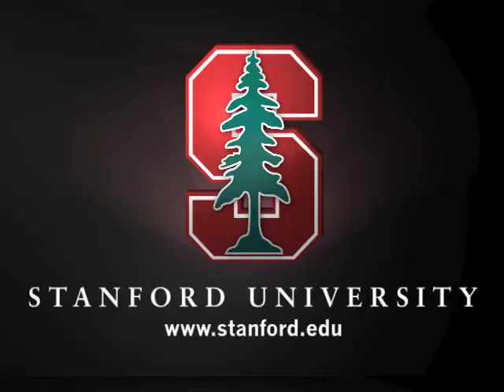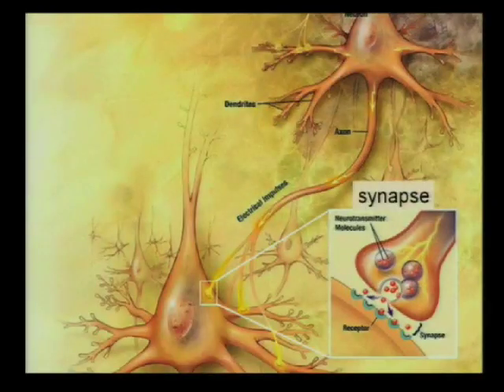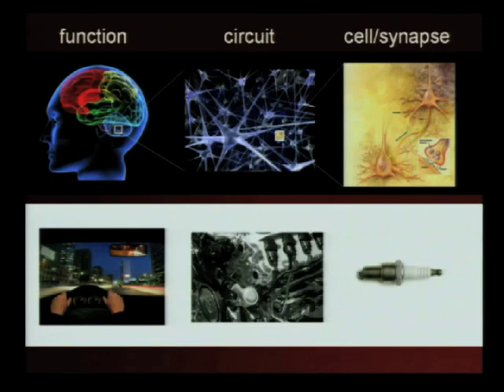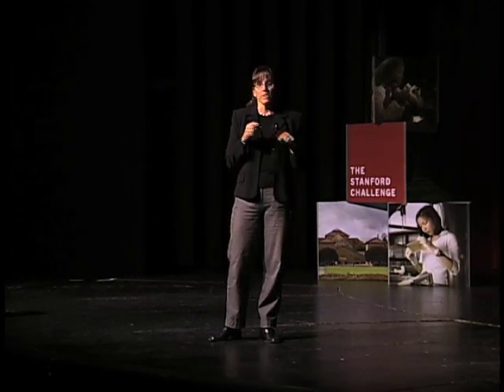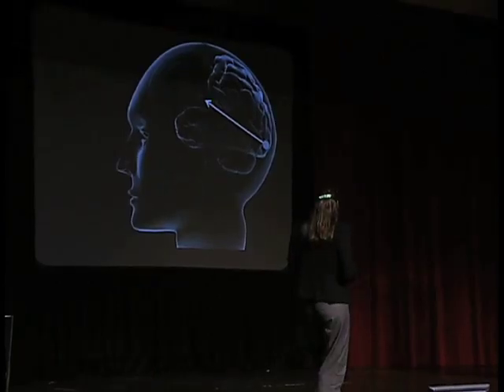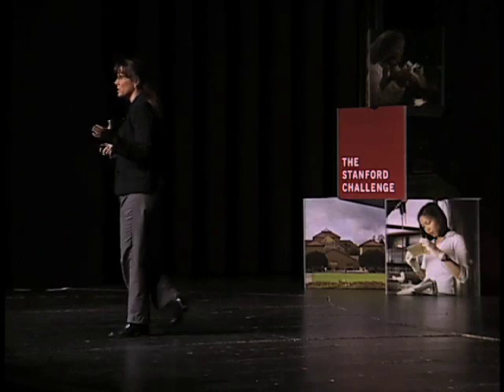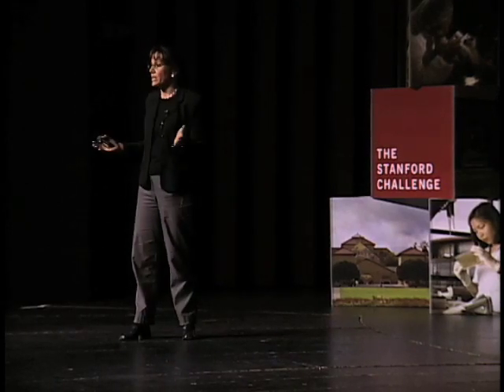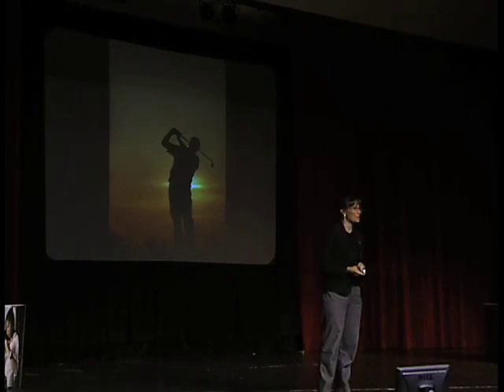Building a Circuit-Diagram for the Brain (Jennifer Raymond, Stanford University)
Jennifer Raymond (Stanford University) is building a "wiring diagram" for the brain. By bridging the gap between individual synapses and whole-brain learning & memory, Raymond's research offers new insights and strategies for medical rehabilitation and K-12 education.